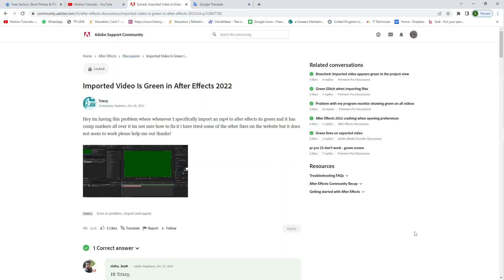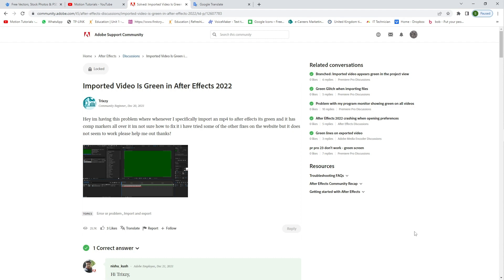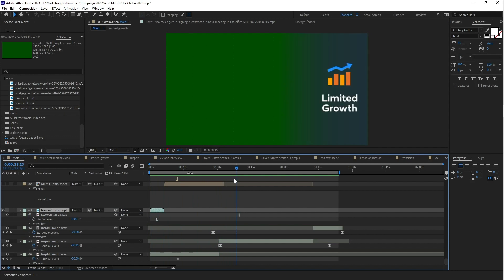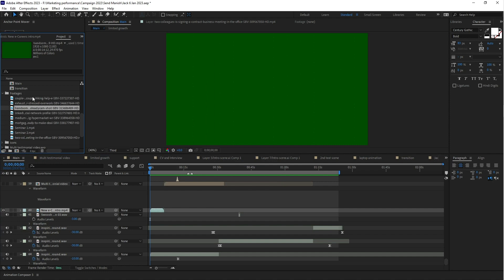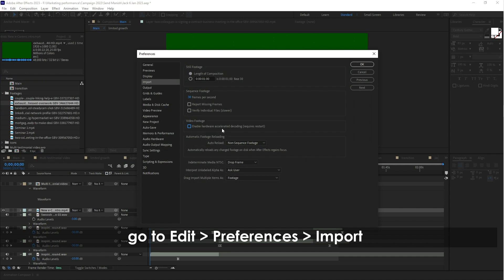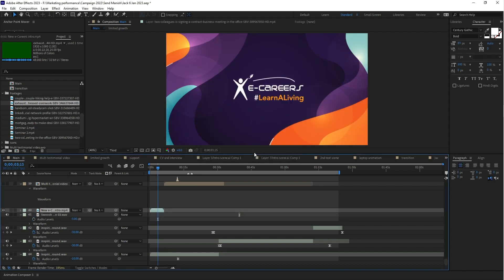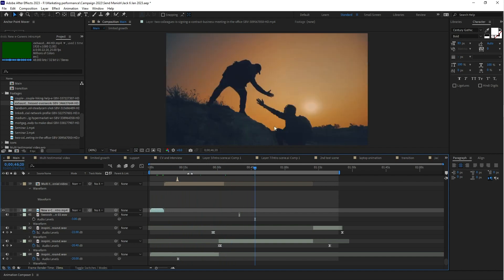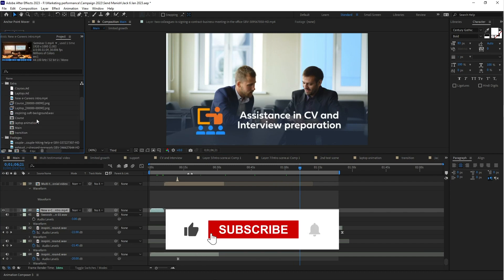Imported Video Is Green in After Effects 2023 | ERROR 1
My name is Simpu from Motion Tutorials, and today I'm going to show you how to fix this basic common error in After Effects. I hope it will be helpful to you.